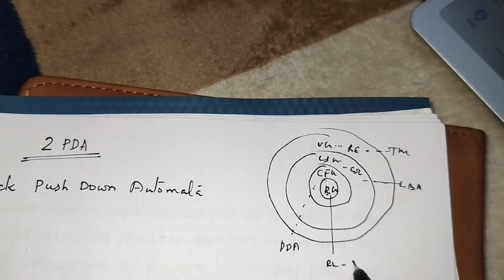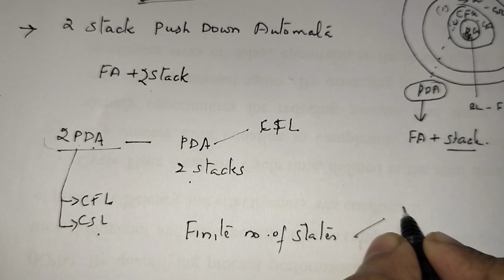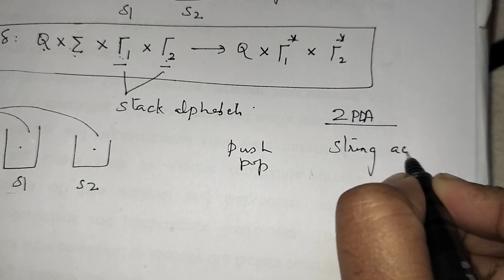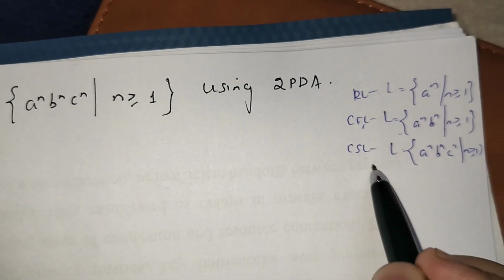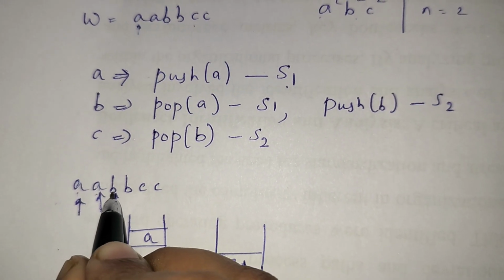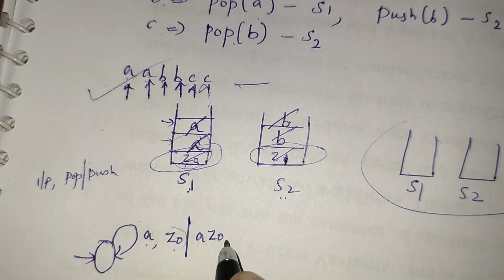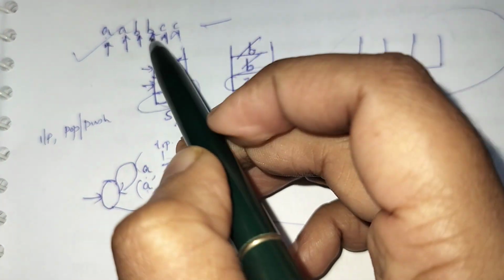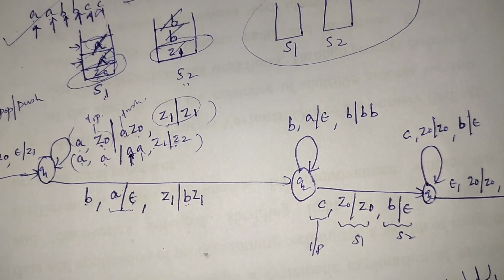53. Two Stack Push Down Automata (2 PDA)